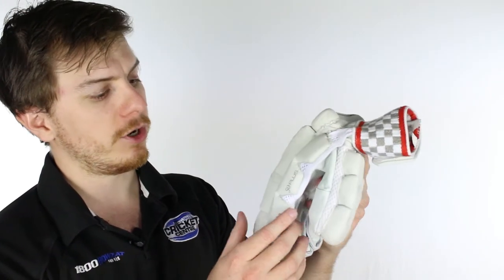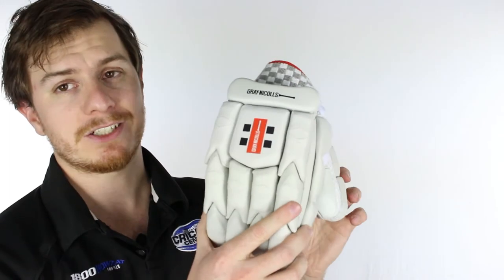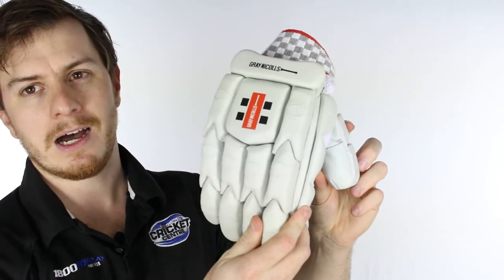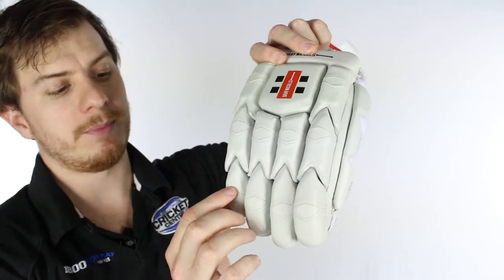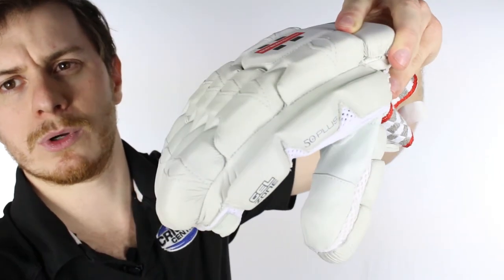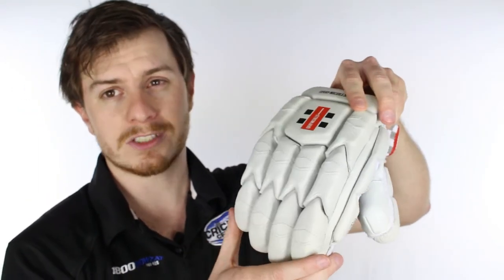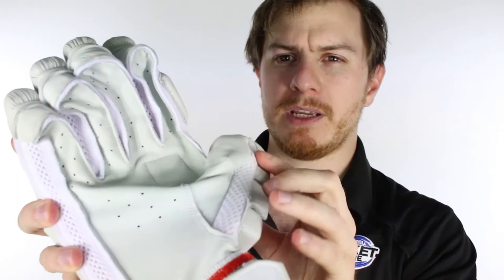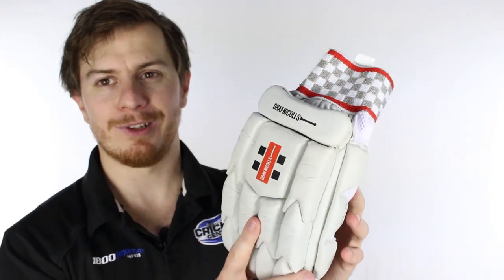2017 GRAY-NICOLLS 50+ CRICKET GLOVES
Find the full product description, images & the whole new Gray-Nicolls 2017 range